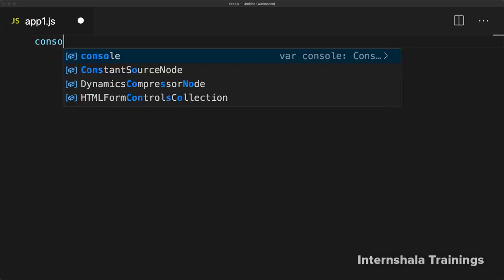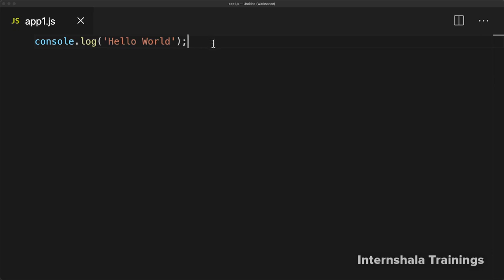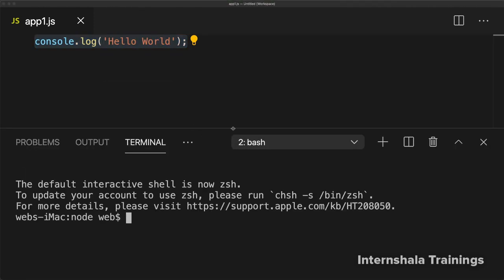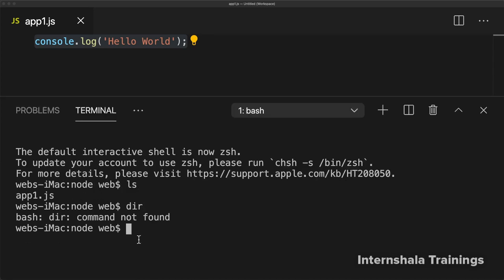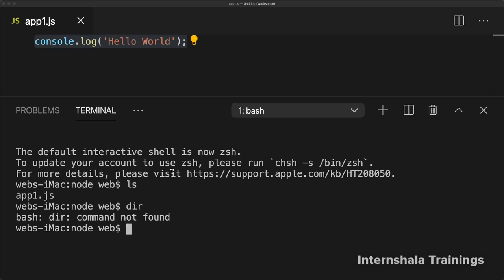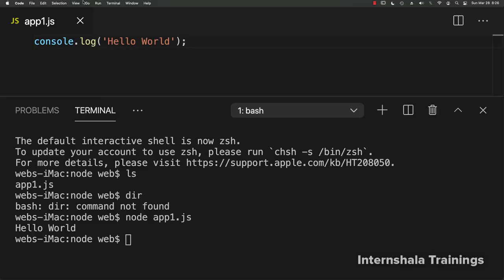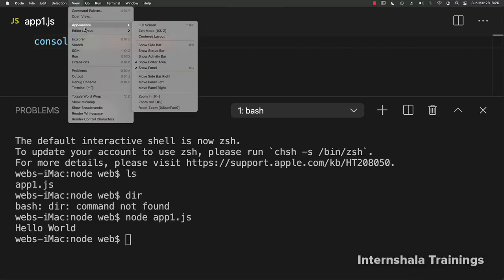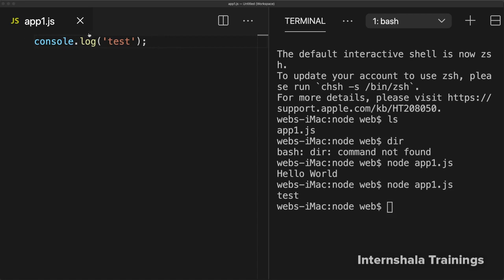3. Creating a Node.js file || Node.js Tutorial || Developer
Hello ,
Here I am delivering a new playlist on Node JS.